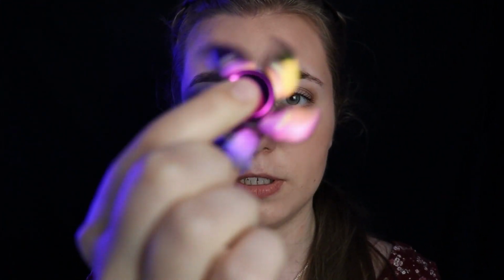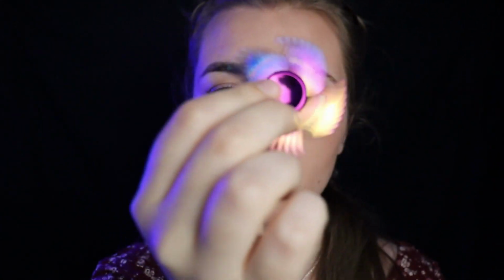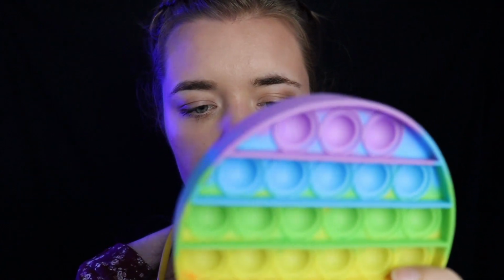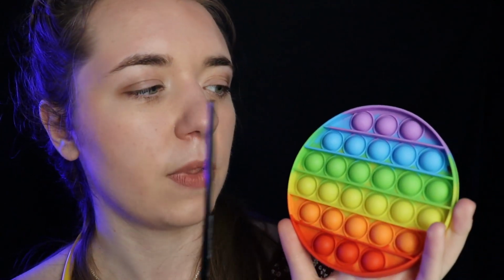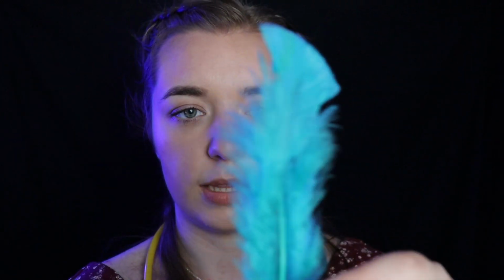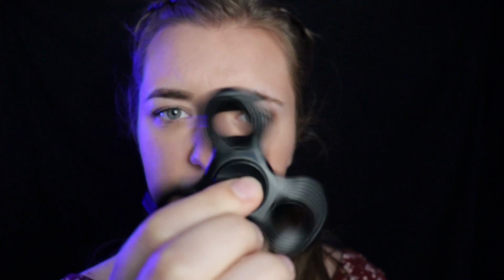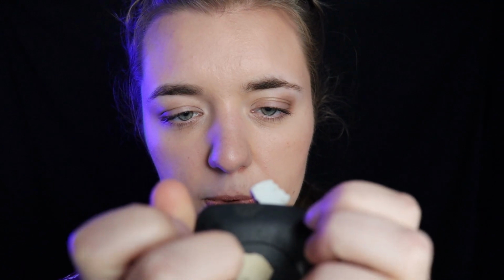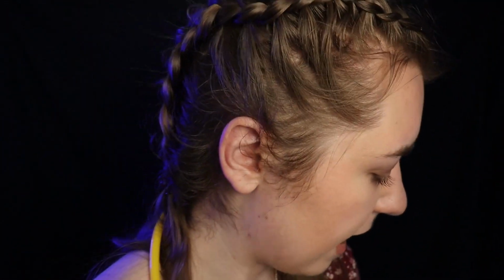ASMR Unpredictable & Funny Cranial Nerve Exam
Standard cranial nerve exam EXCEPT it's not :D
Your senses are all mixed up.

Abbreviation for Autonomous Sensory Meridian Response. Basically, people get pleasant, calming experience, some say they get goosebumps or send chills down their spine. Others use ASMR for relaxation, sleep, stress relieve etc.
There is plenty of ASMRtits to choose from and multiply style such as roleplays, more tingly sensations, therapy or just funny ASMR.
Welcome to our friendly channel!

You can call me Pixie! I am a Czech ASMRtist. (Czechia is a tiny country in middle of Europe) I've been creating ASMR in Czech language for quite a long time and started English channel as an experiment. I am also a pharmacy student, cosplayer and little bit of a Twitch streamer :D
I created a lot of cosplays of my favourite characters, hopefully I will bring them to this channel and shoot some ASMR roleplays.
I am also interested in psychology, you can expect ASMR therapy as well.